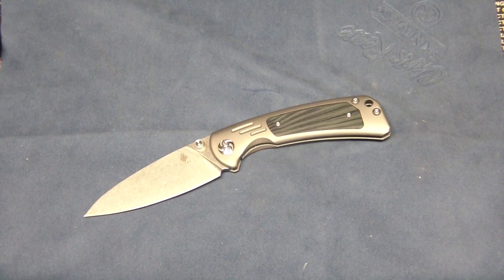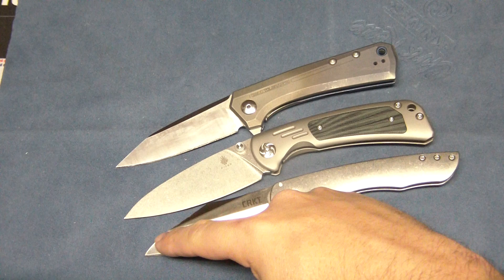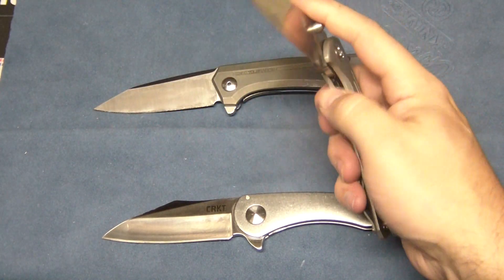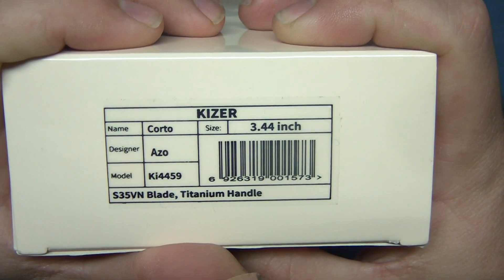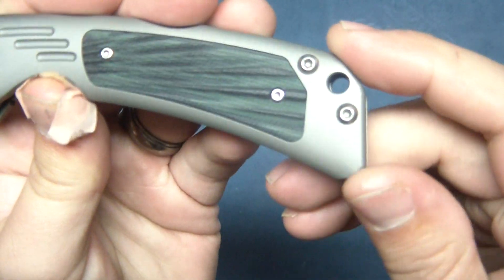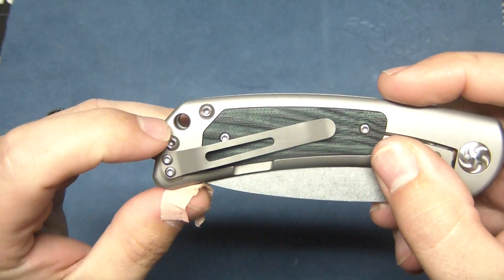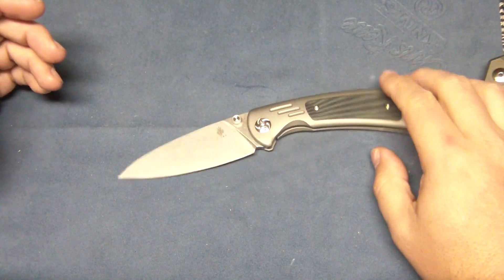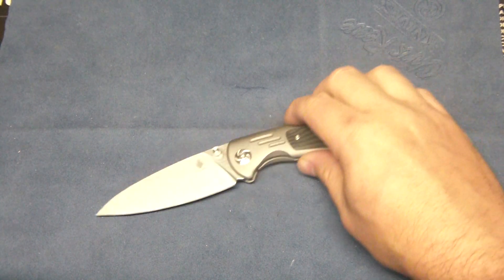Kizer Corto Ki4459a1 First Impressions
In this video I look at the new Kizer Corto. This is great EDC knife with excellent ergonomics and great design for only $160! Kizer is killing it this year.